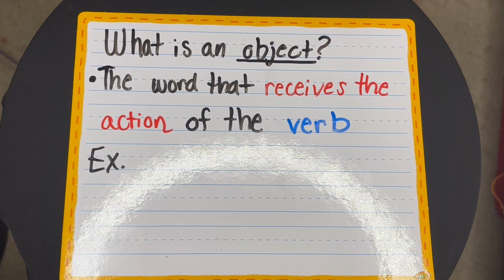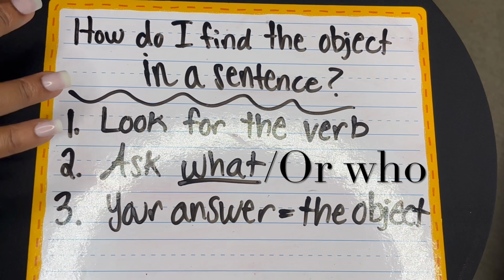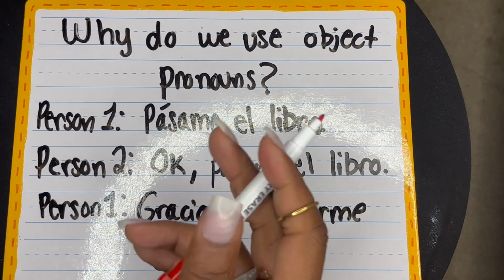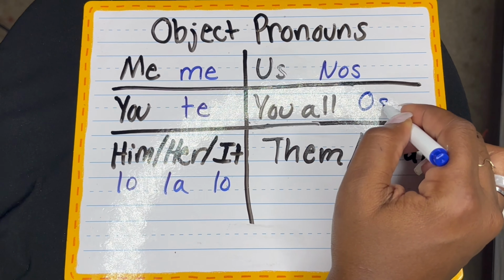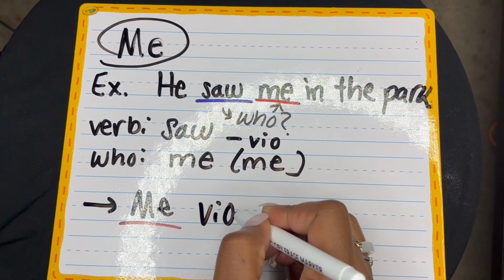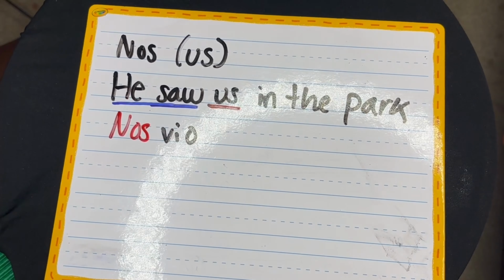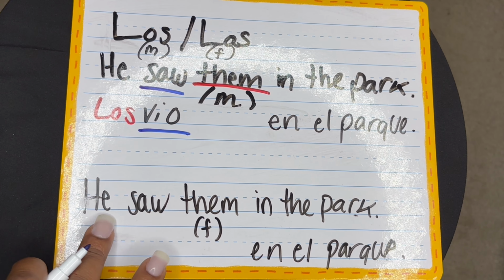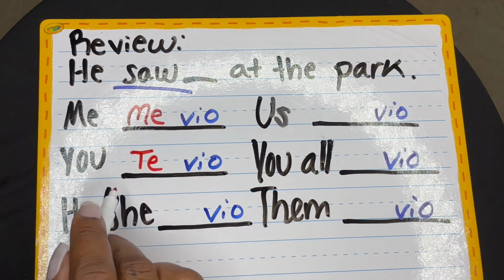HOW TO GUIDE to Direct Object Pronouns - Lección Bilingüe + Free Notes PDF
Master Direct Object Pronouns once and for all!!!🔥🔥

I hope this lesson helps you on your language learning journey! 💪🏾
Sigue pa’lante.